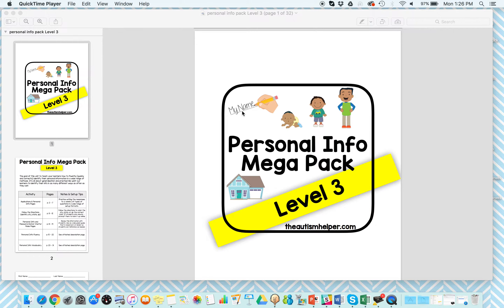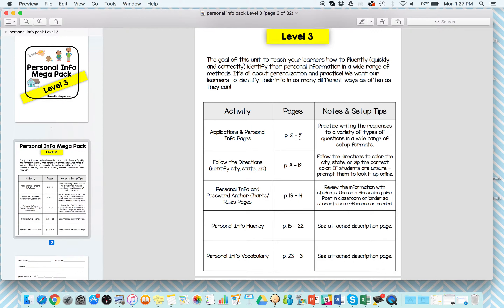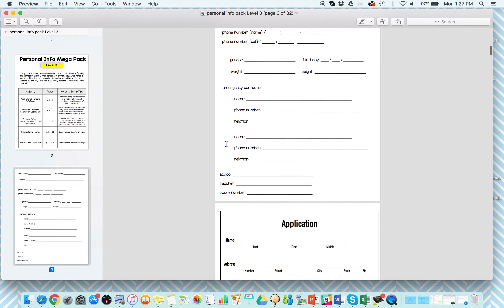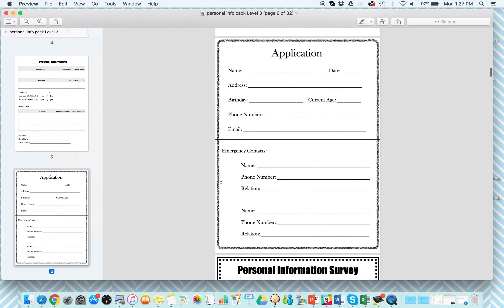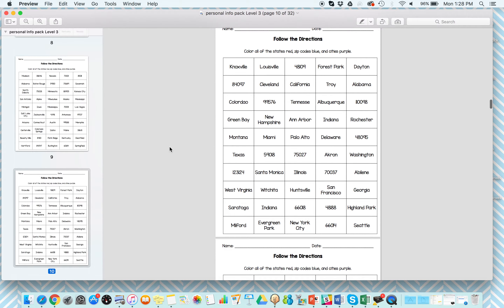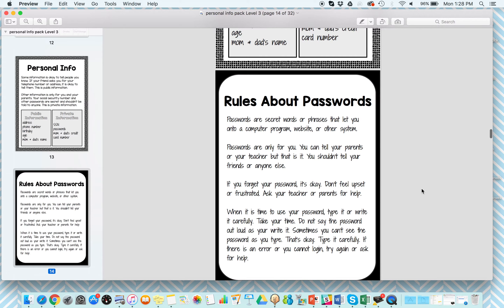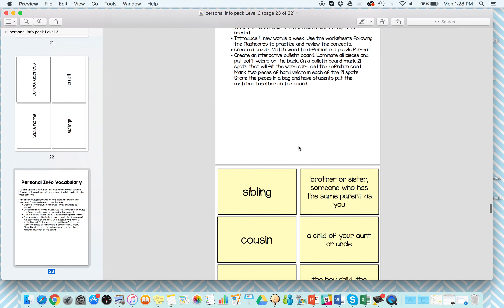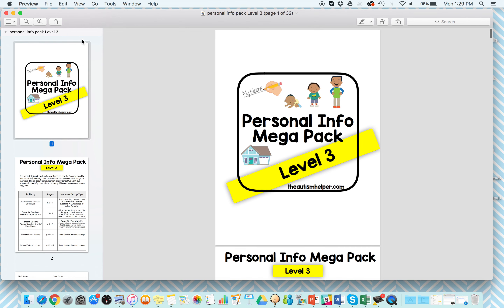Personal Info Level 3 Product Preview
Teach students with autism and special needs their personal information.